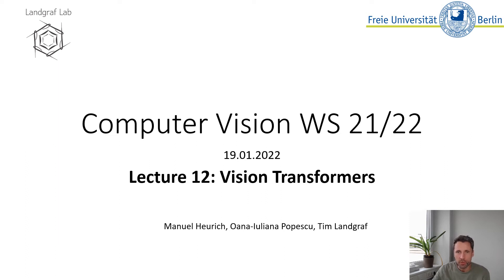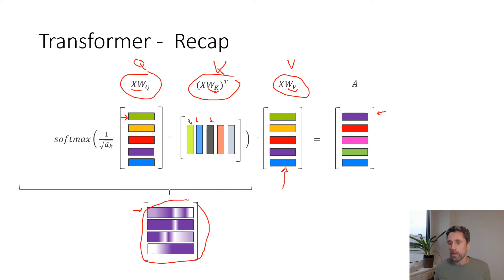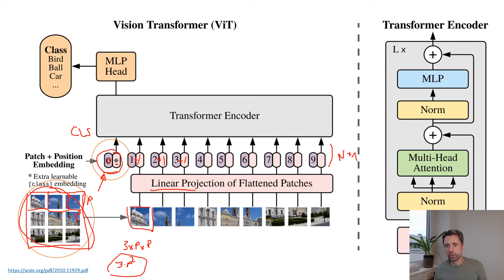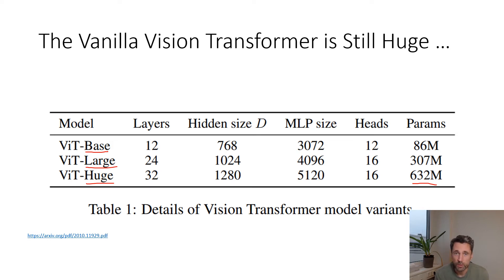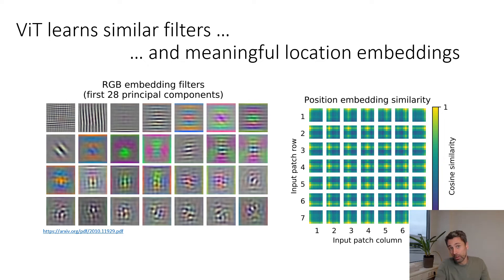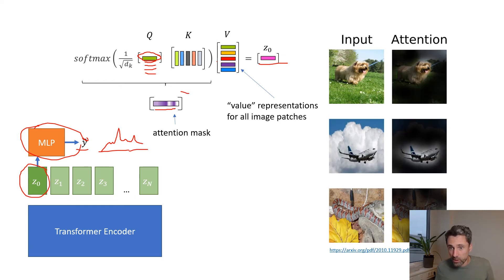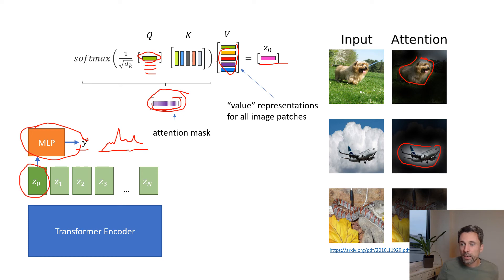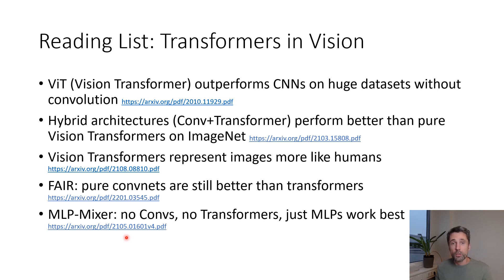12 Vision Transformers - Computer Vision - Winter Term 21/22 - Freie Universität Berlin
PDF Slides